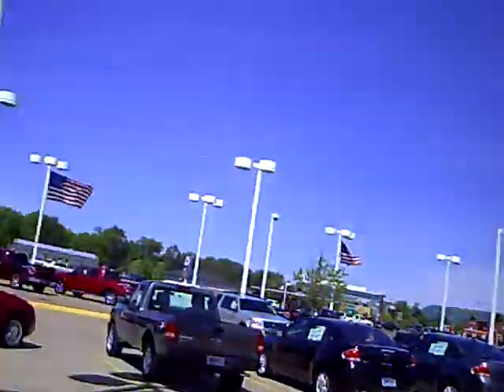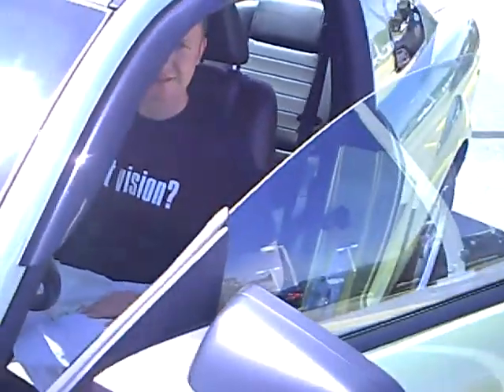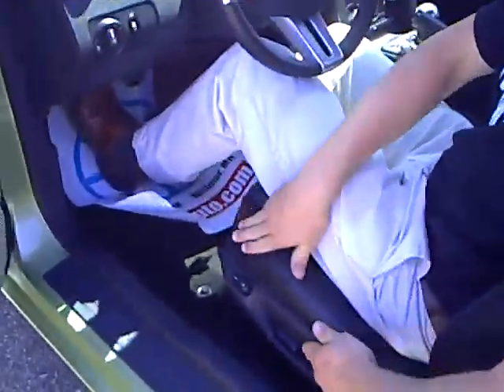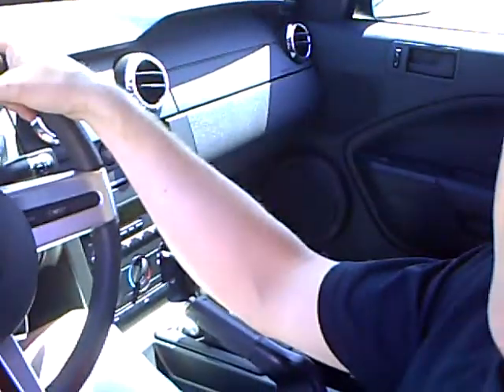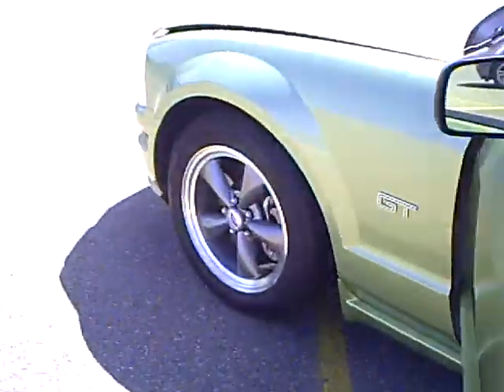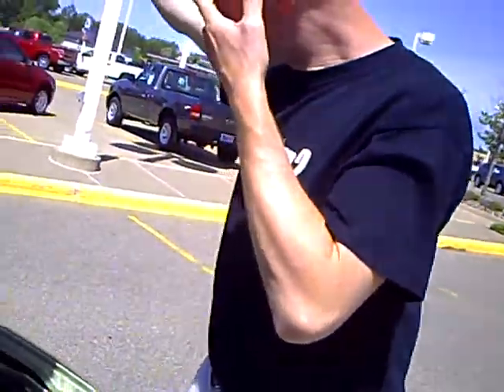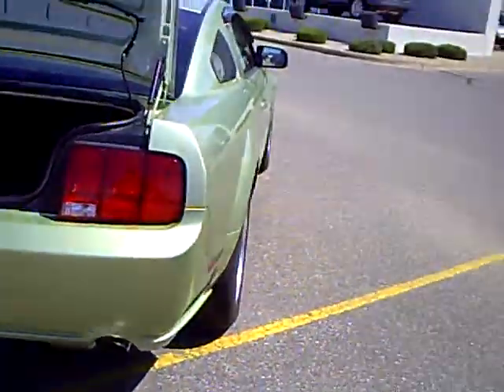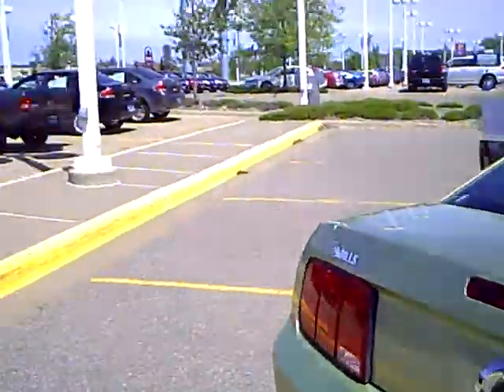2005 Mustang GT Coupe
Mills Ford in Brainerd / Baxter is proud to feature the high energy and warm personalities of Diggs and Griggs (Don Griggs and Derek Ostrowski) as they perform video walk-thru's of select used vehicles from our inventory.

Come in and visit, say hi to Diggs and Griggs, or browse to find the perfect vehicle to suit your needs.